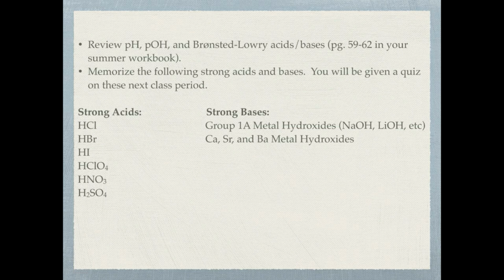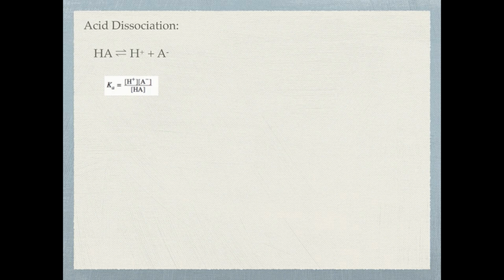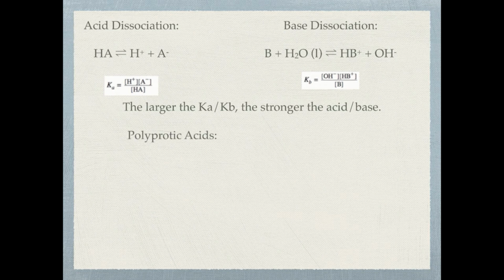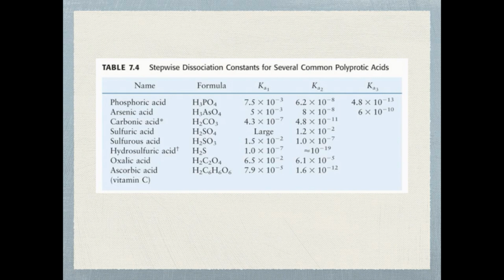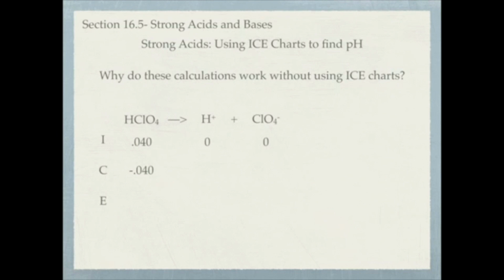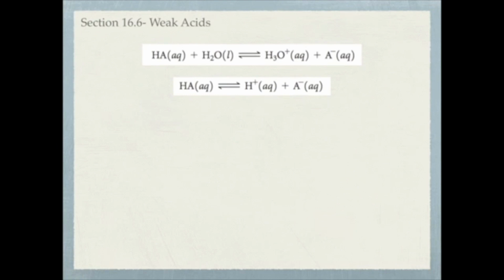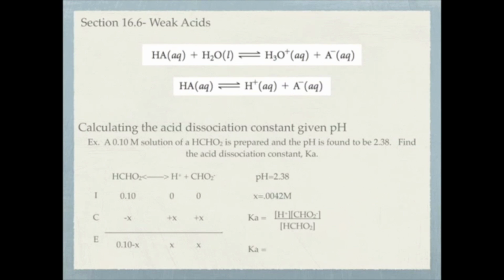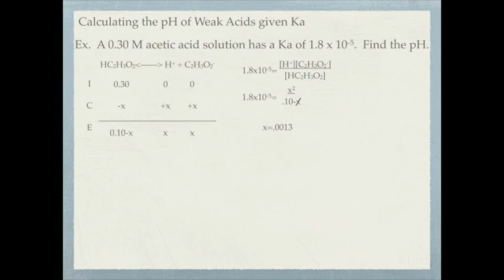AP Chemistry Notes 6.7 (Strong Acid and Weak Acid Dissociation)